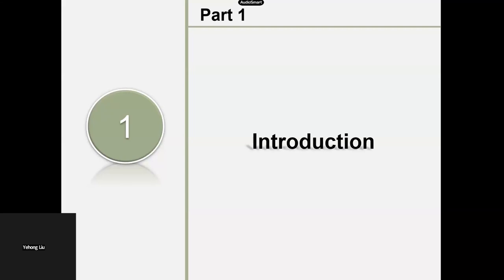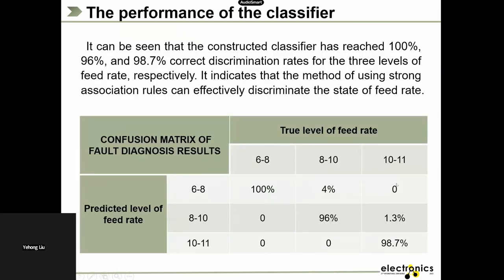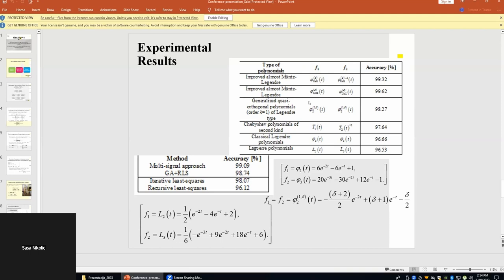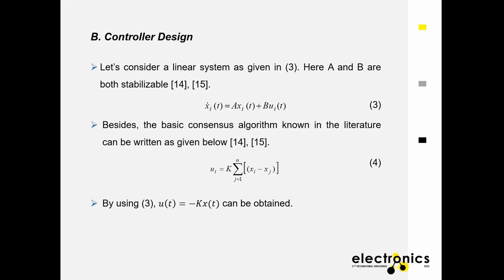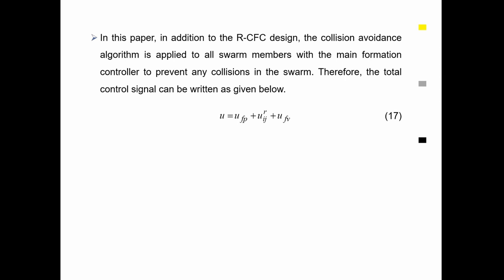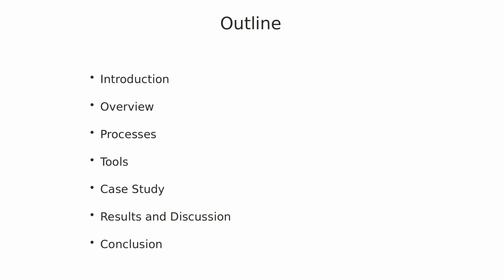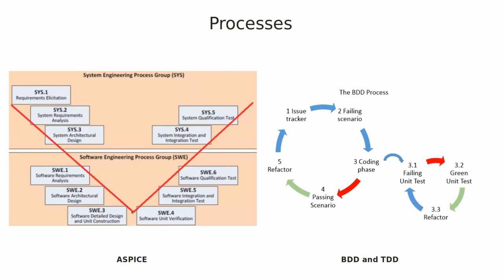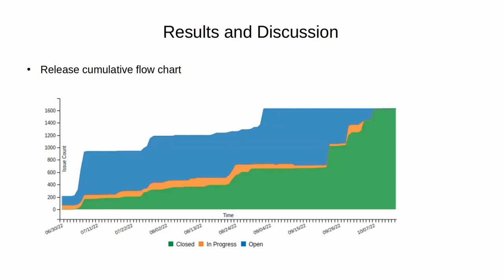SESSION 5A. AUTOMATION, ROBOTICS AND CONTROL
Chair: Marjan Golob (Slovenia)
5A.1. Discriminating Feed Rate of Combine Harvester by Using
Yehong Liu, Dong Dai, Can Tang, Xin Wang, Shumao Wang (China)
Presenter: Yehong Liu (China)
5A.2. Identification of Nonlinear Systems Using the Hammerstein-Wiener
Model With Improved Orthogonal Functions
Sasa S. Nikolic, Miroslav B. Milovanovic, Nikola B. Dankovic, Darko B. Mitic,
Stanisa Lj. Peric, Andjela D. Djordjevic, Petar S. Djekic (Serbia)
Presenter: Saša Siniša Nikolić (Serbia)
5A.3. Robust Consensus-Based Formation Control of a Group of UAV
Kaan Can, Abdullah Başçi (Turkey)
Presenter: Kaan Can (Turkey)
5A.4. Documentation as Code in Automotive System/Software
Engineering
Momcilo Krunic (Serbia)
Presenter: Momcilo Krunic (Serbia)
5A.5. Implementation of a Self-hosted Internet of Things Solution on
Personal Computer
Slavomir Matuska, Peter Brida, Ivana Bridova (Slovakia)
Presenter: Slavomir Matuska (Slovakia)